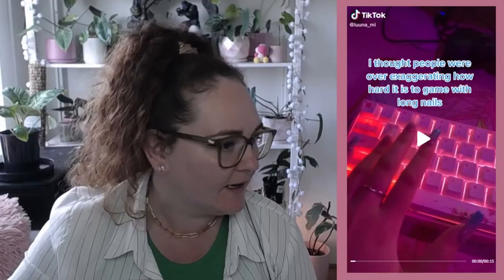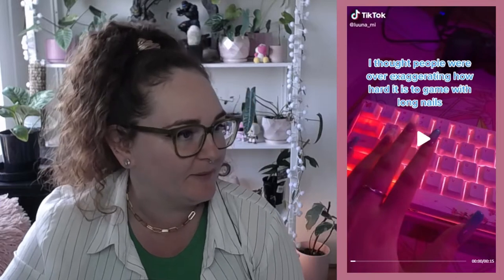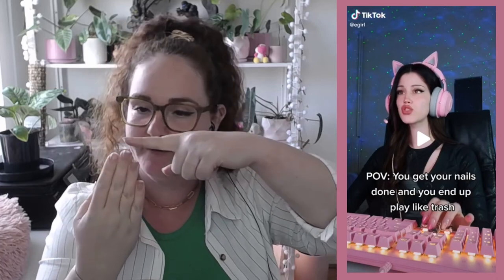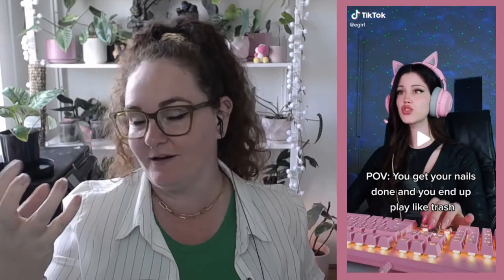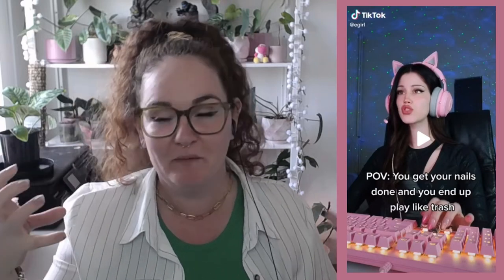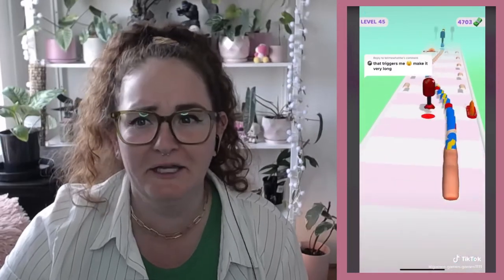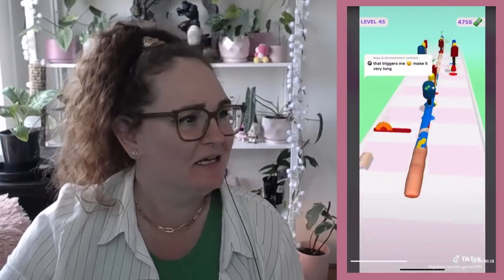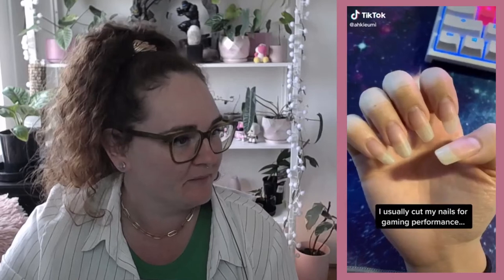How To Game With Long Nails according to TikTok - Reaction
As someone who enjoys getting their nails done, PC gaming is constant struggle. Lets react to the solutions from TikTok.